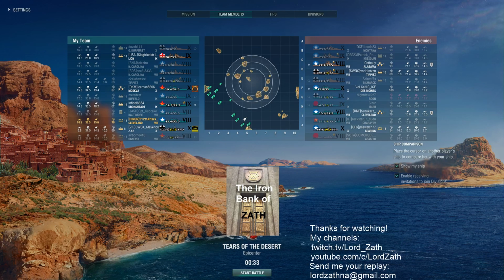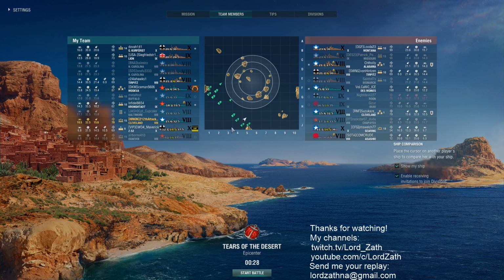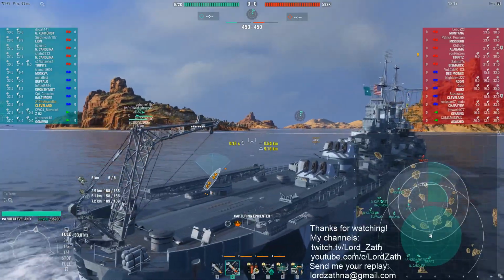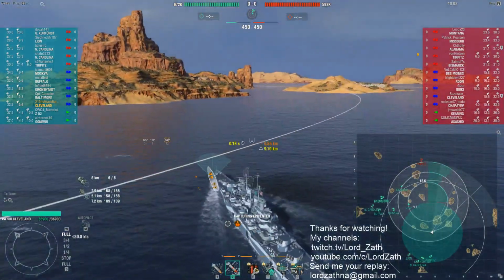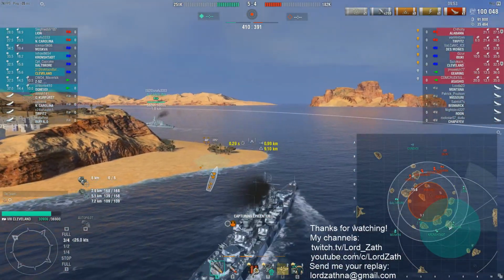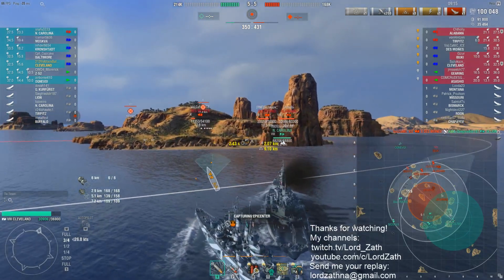Zath's Replay Theater #243 - Cleveland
212thAttackBattalion shared this replay in the Cleveland.